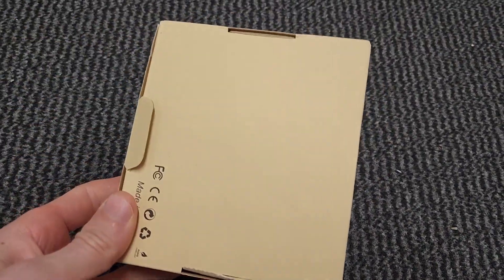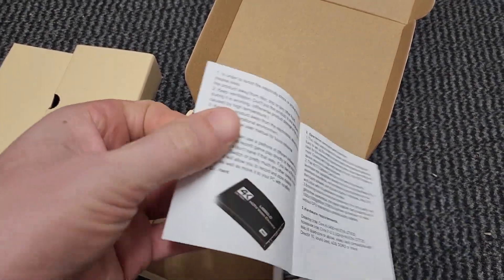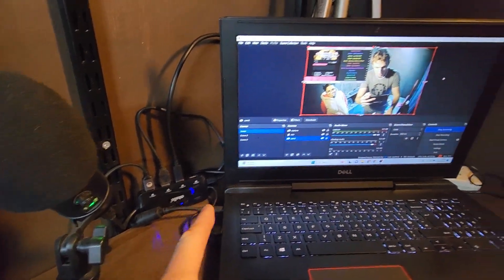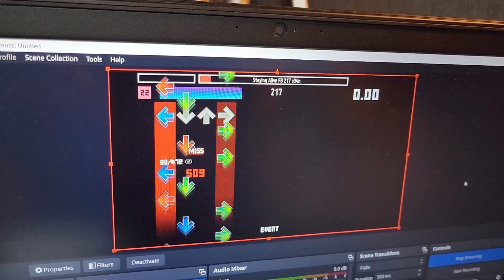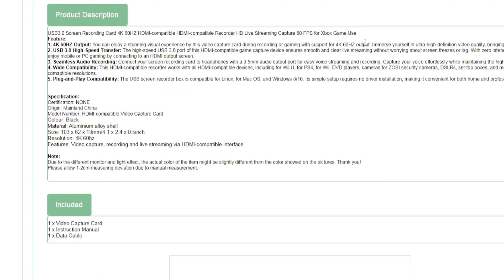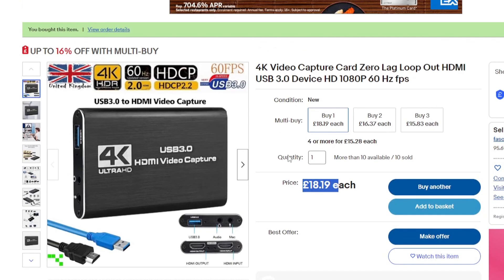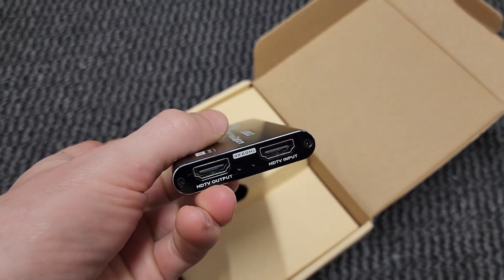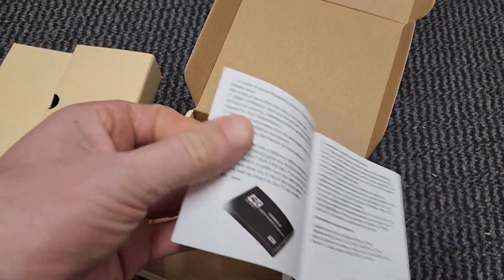Cheap Chinese USB3.0 4K Capture Card | Unboxing and Review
USA (United States) Purchase Links

Video Capture Card, 4K (From the video)
Elgato HD60 X (Recommended)

UK (United Kingdom) Purchase Links

Do you want to stream on OBS or Streamlabs but you're on a budget? Maybe this is the solution for you! I introduce: 4K Video Capture Card Zero Lag Loop Out HDMI USB 3.0 Device HD 1080P 60 Hz fps

Yes, it's a cheap Chinese 4K Capture Card with some mightly bold claims, but, is it any good? Well let's find out!

Capture Card Nintendo Switch, Video Game Capture Card 4K 1080P 60FPS, HDMI to USB 3.0 Capture Card for Streaming Work with PS4/PC/OBS/Camera

HDMI Video Capture Card : This game capture card with super performance chip make video high-intensity display and vivid picture quality, Supports 4K for HDMI input and output. Supports maximum input resolution of 2160P, Backward compatible with all specifications (support 480i, 480p, 720p, 1080i, 1080p, 1440p). Support maximum output resolution up to 1080P, 60Hz.
USB3.0 Fast Transmission : Audio video capture card with USB3.0 High-Speed Transmission Port, Extremely Low Latency, Connect to a Pusher for Live Broadcasting. Support 1080P 60fps 4K HD quality without delay. Note: we also supply extra 2 pcs cables (HDMI and USB).

Faster Heat Dissipation: Our HDMI capture card made of high-quality aluminum alloy material, durable and compared with other materials, this Video card is easier to dissipate heat and extend the lifespan of capture card.
Plug and Play: This HDMI capture card portable size can fit in your pocket without external power supply. You can share the fun of the game with your friends at any time, video live broadcasts and conference recording.
Multimedia Live Stream : Audio video record capture card great for high definition acquisition, Easy make video conferencing for you and to transmit game live broadcasting streaming to Twitch, Youtube, OBS, TikTok.
MIC & Headset 3.5mm : The game capture card with extra audio input, Allowing You to Record Your Voice. It Can Record Party Chats. Add your voice to the game through Mic. And share it to social networking sites. Let more gamers know you.

Widely Compatibility : The capture card is suitable for the devices with HDMI to USB , Compatible with Windows, Mac and Android OS，Linux , Support devices for PS4, Xbox one, Wii U, Switcht and more other game consoles ( Note: PS5 is a 8K pixels device which not supported)

Chapters:
0:00 Unboxing
1:42 Testing
3:36 Fine Print
6:12 Summary

Video Title: Cheap Chinese USB3.0 4K Capture Card | Unboxing and Review

Video File Created Date: 07 November 2023 (Video may or may not have been captured on this date, it shows the date the video was last converted.)

-- GinkoSolutions.com